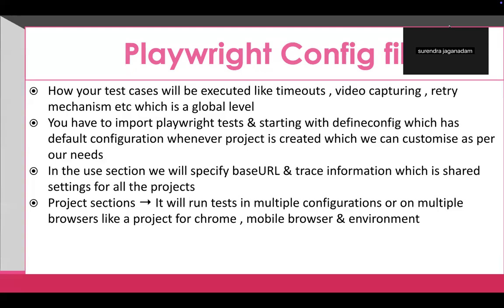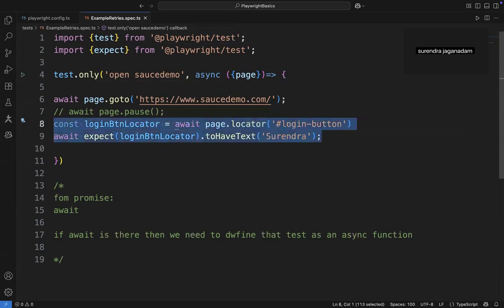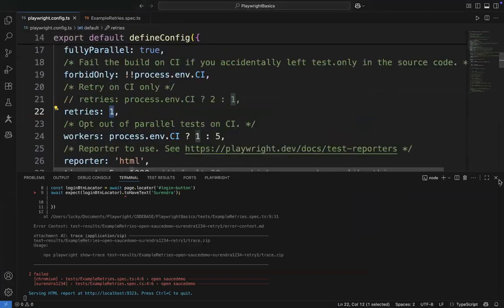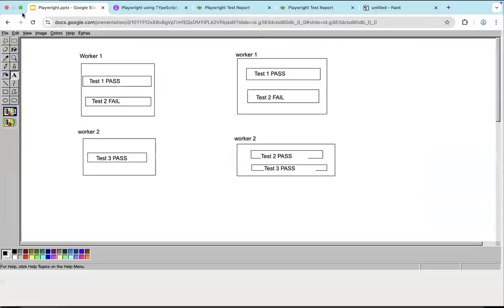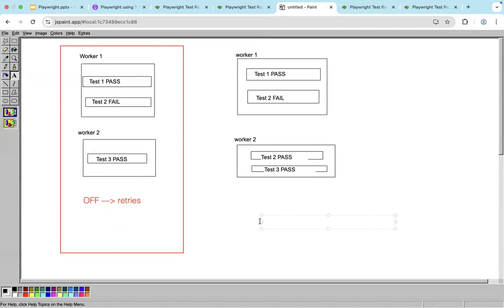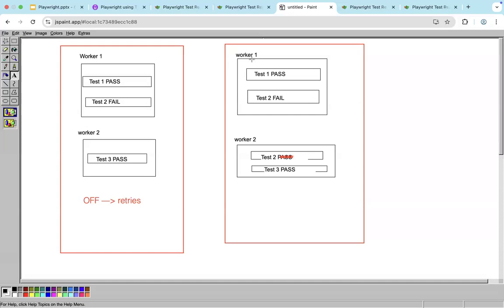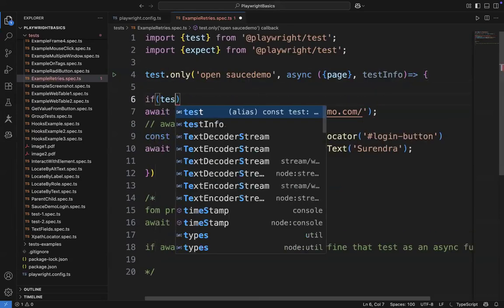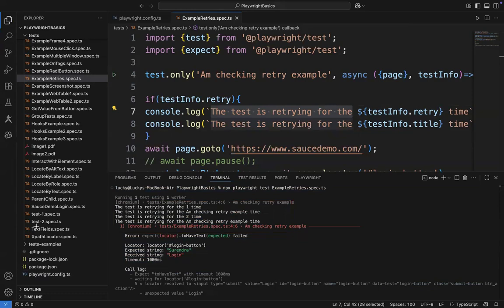Playwright Config Explained (Screenshots, Videos, Traces)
In this Playwright TypeScript tutorial, you will learn how to configure screenshots, video recording, and traces in Playwright.\n\nTopics Covered:\n- screenshot options\n- video recording\n- trace settings\n\n📌 My Udemy Courses:\n
 Very useful topic for real automation frameworks.

playwright screenshot config, playwright video recording, playwright trace config, playwright config part 5, playwright framework, playwright typescript tutorial